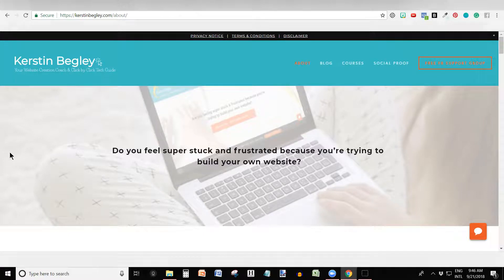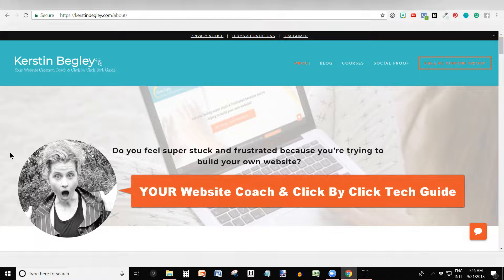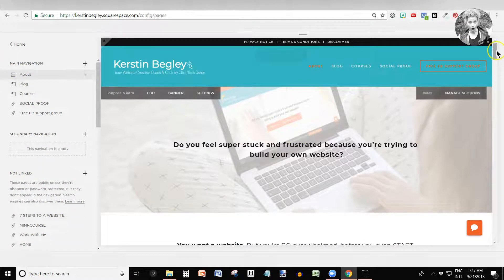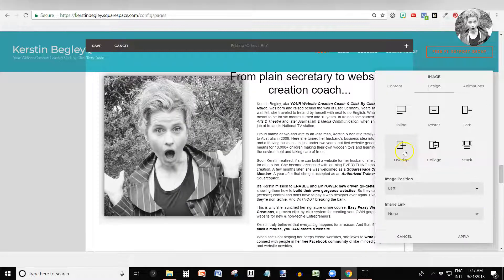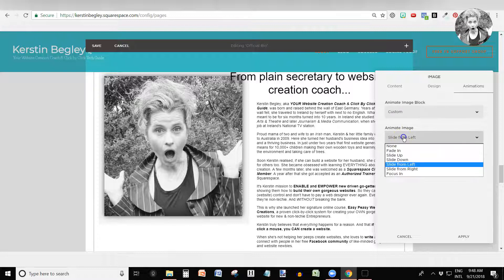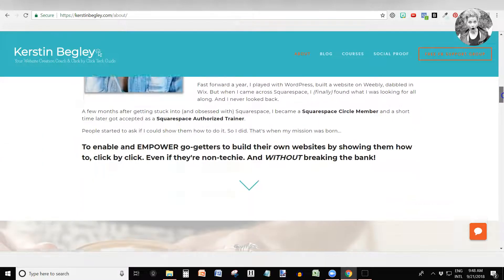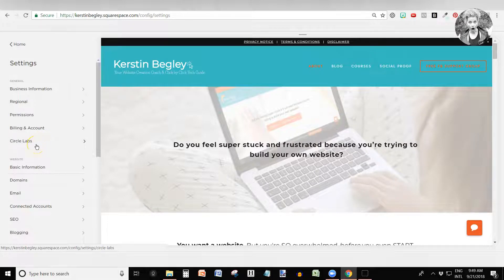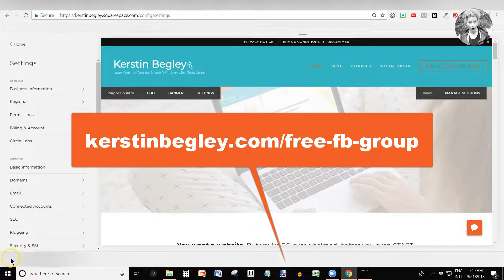How to use the new Image Block Animations in Squarespace 7.0 - 2018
How to use the new Image Block Animations in Squarespace 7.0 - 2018 // In this video I show you, click by click, how to use the NEW *Image Block Animations* to get some OOMPH into your pages and add some dynamic and FUN to your Squarespace website.

The BEST way for me to help you is inside my membership, CLICK BY CLICK ACADEMY™, a simple no-nonsense approach to DIY website building.

To learn more about me or how I can help, head over to my